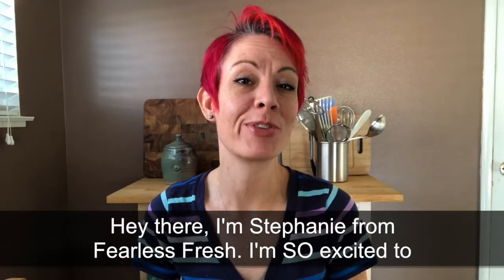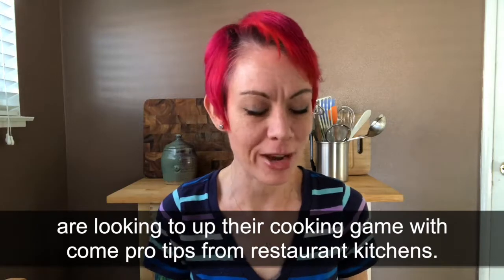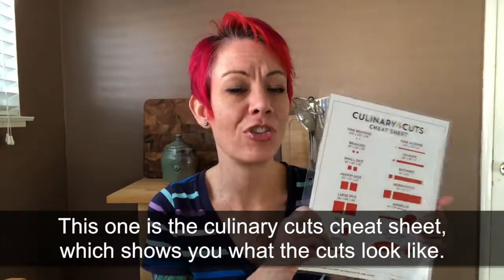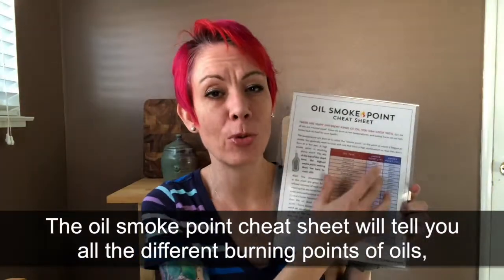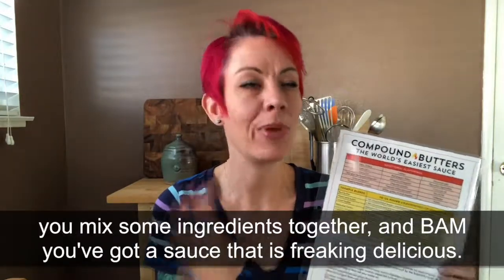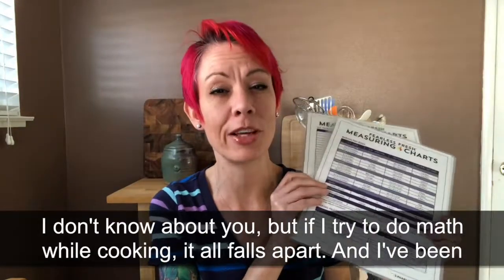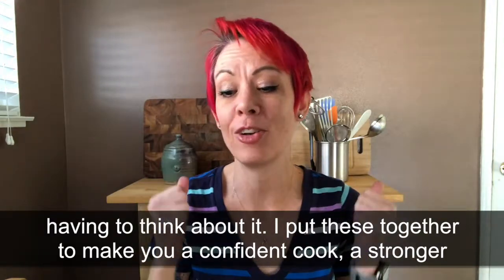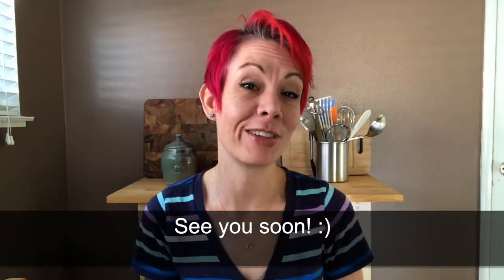Cooking Cheat Sheets Introduction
A quick intro to Fearless Fresh Cooking Cheat Sheets.